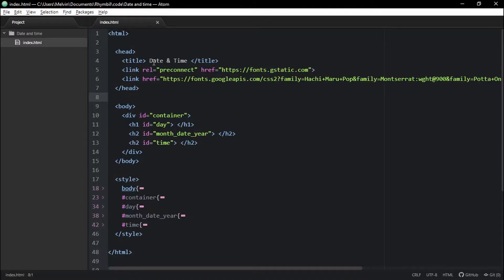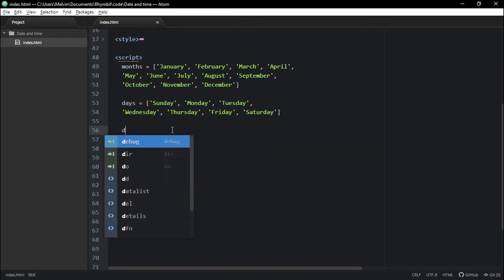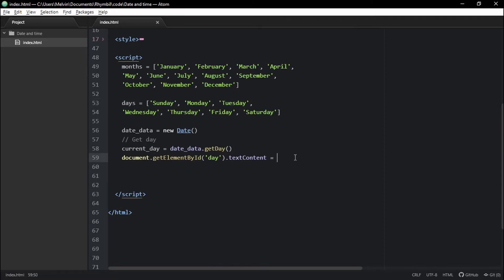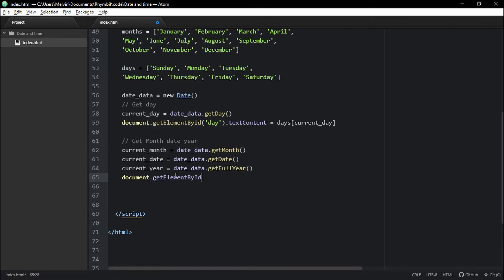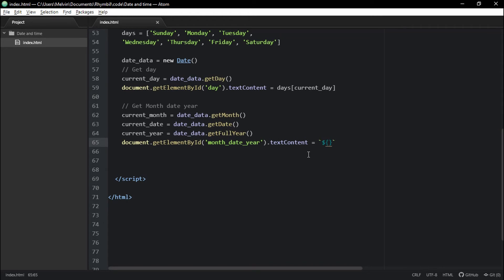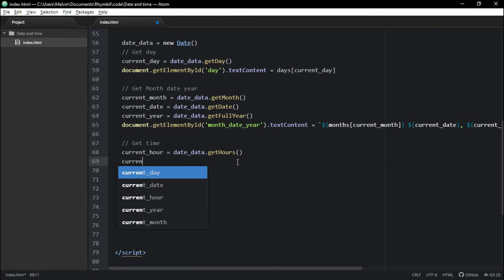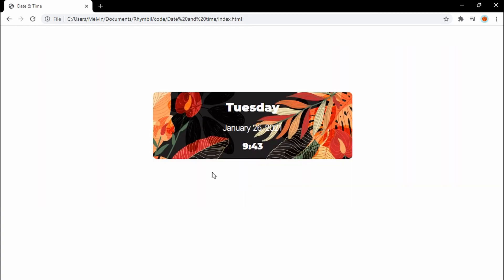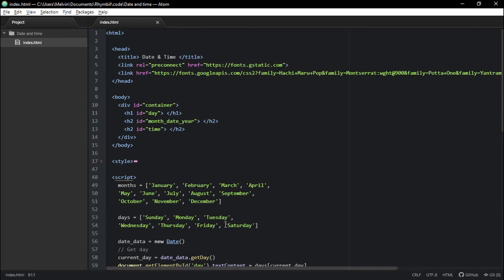How to Get and Display Date and Time using JavaScript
How to Get and Display Date and Time using JavaScript. Hey guys and gurls, I'll be showing you how to get and display the date and time using JS. It's super easy and a cool asset to have on a website. Sit back and enjoy.

RhymBil Out